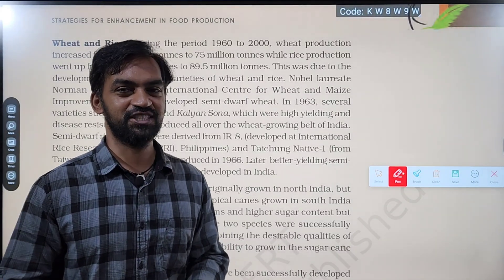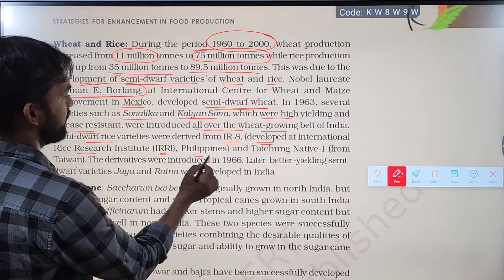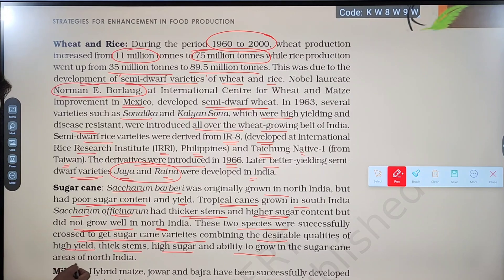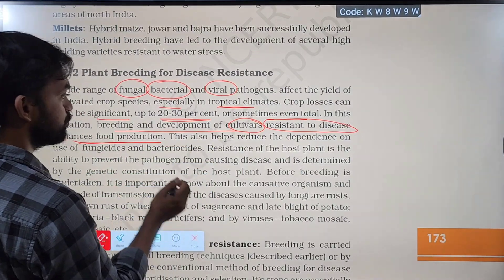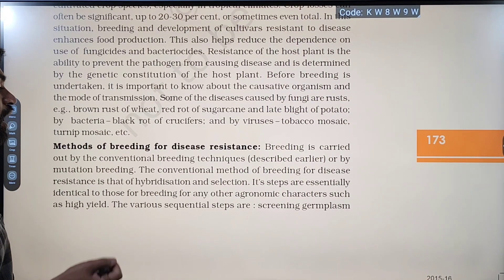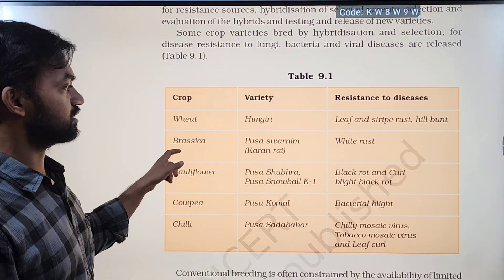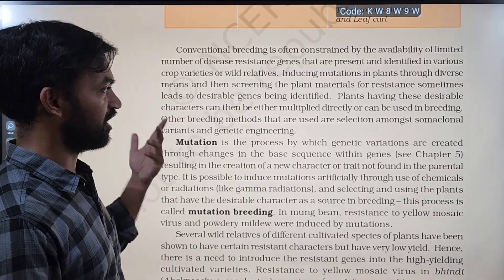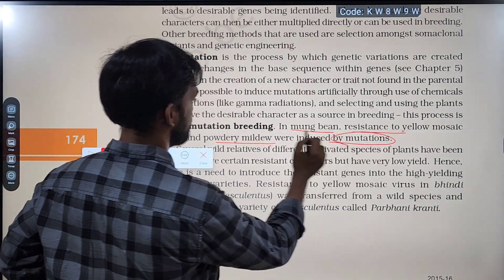Strategies for enhancement in Food Production | Part 4 | NCERT LINE TO LINE | Thannambikkai Batch